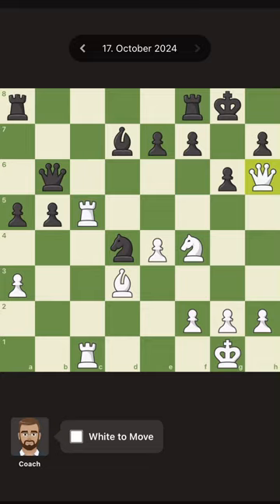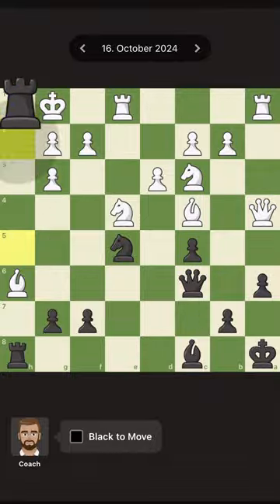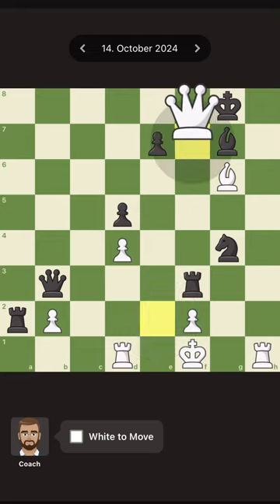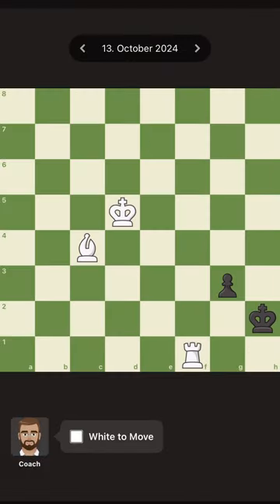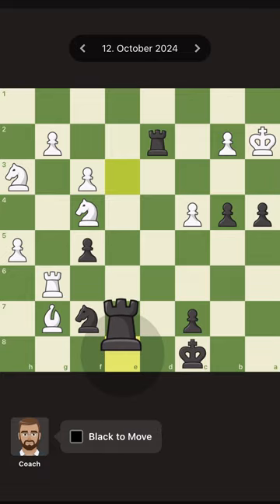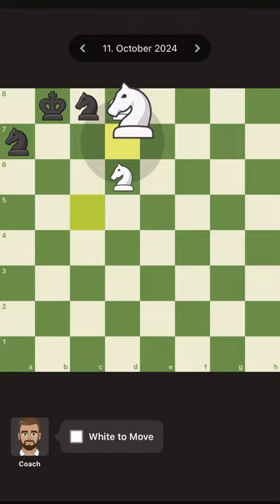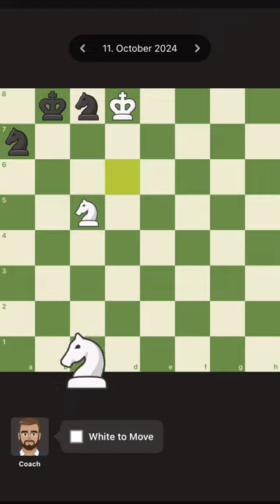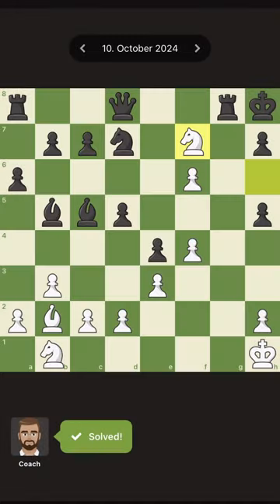Walk through daily puzzles!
Today we are going through daily puzzles of chess.com. The one before last one is the most elegant one! Needs an strategic thinking in endgame puzzle!

Update: unfortunately noticed sound and video aren‘t match. Not sure whether I should take it off or leave it as is since it contains nice tactics.